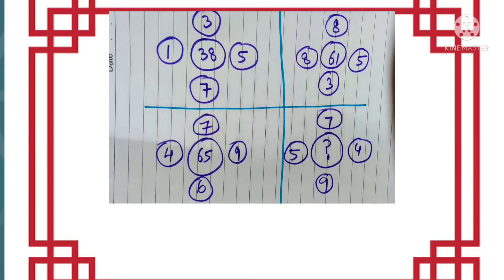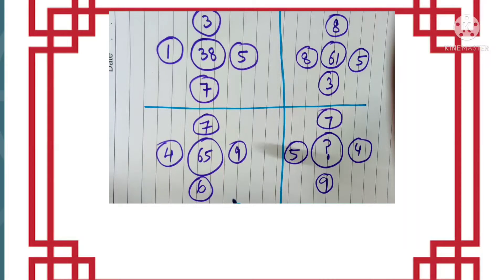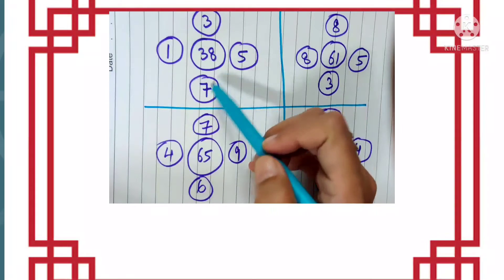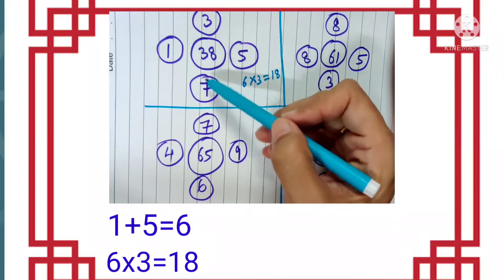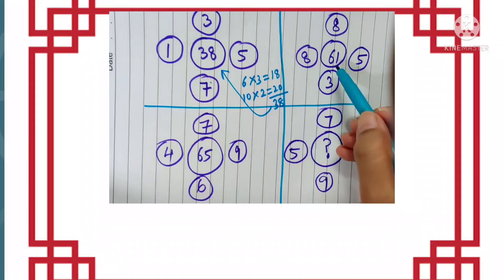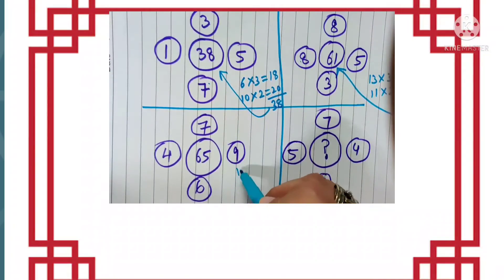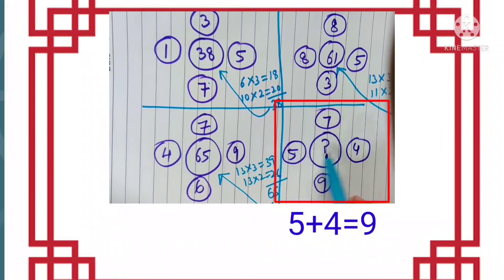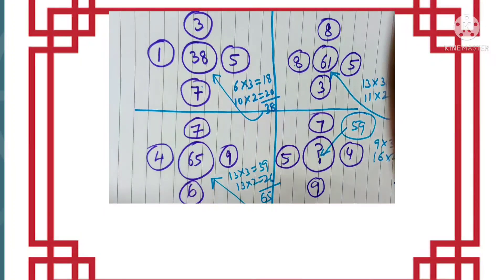Number Puzzle #34| Find the missing number | circle puzzle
Find the missing number circle puzzle
Can you find the missing number?
What logic did you apply?